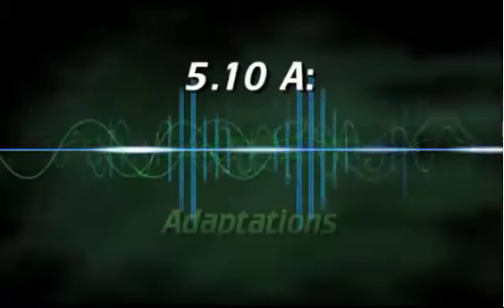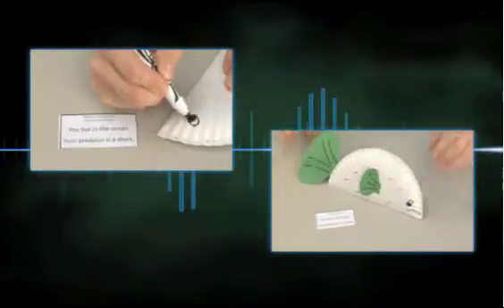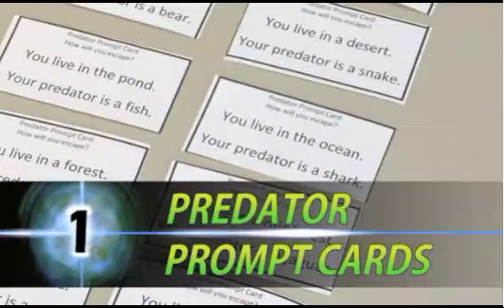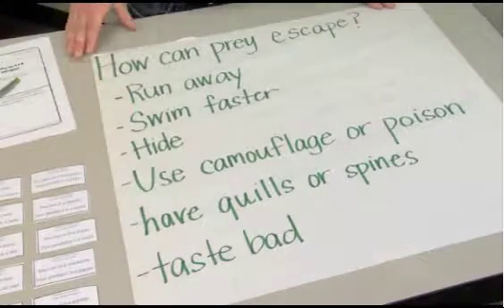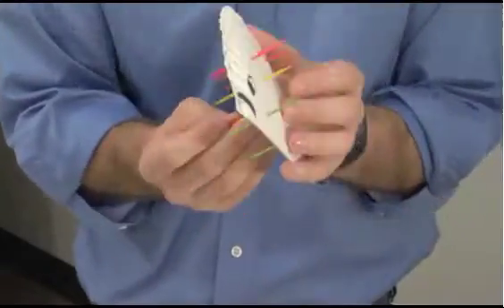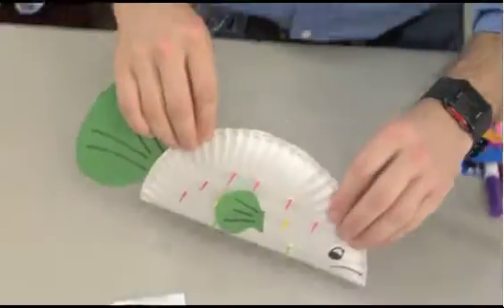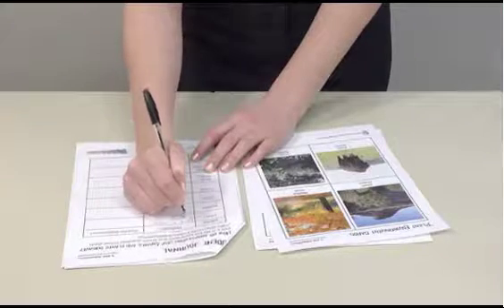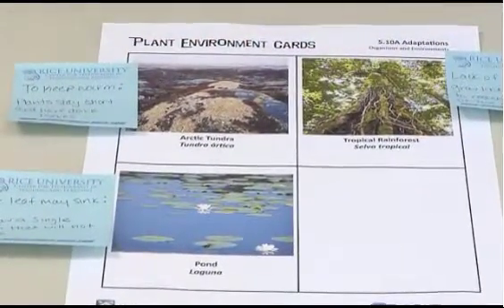Adaptations Activity Instructions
S1_Lesson 3